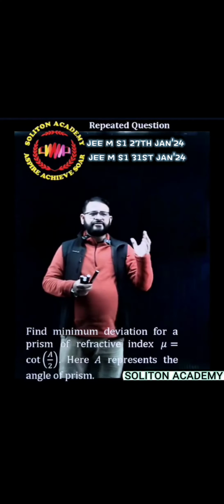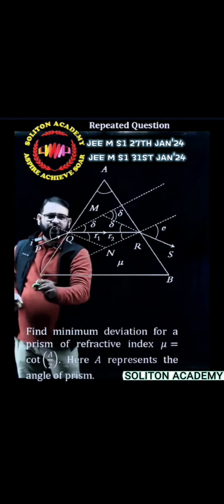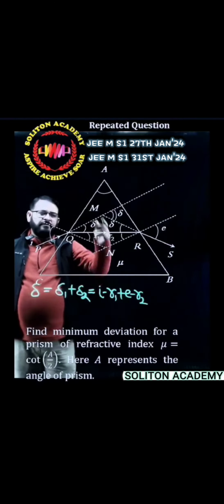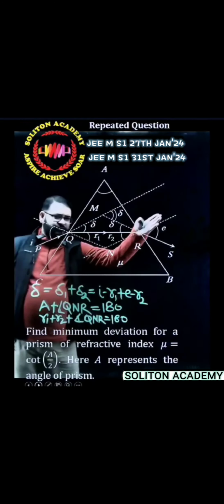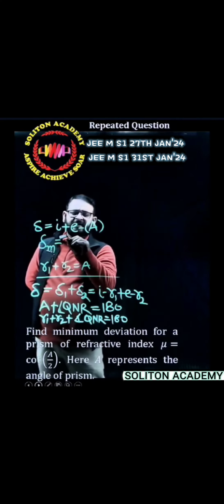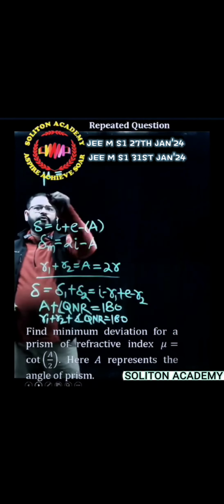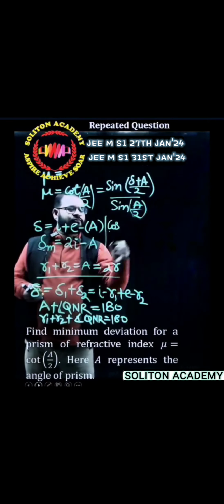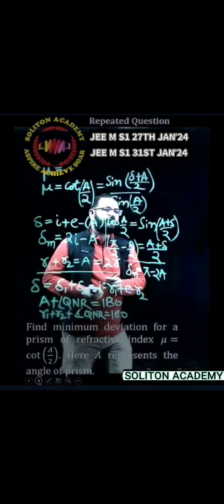Angle of minimum deviation Prism | JEE M 2024 Problem Repeated in Two Shifts on a different day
Angle of minimum deviation easy problem repeated twice@solitonacademy